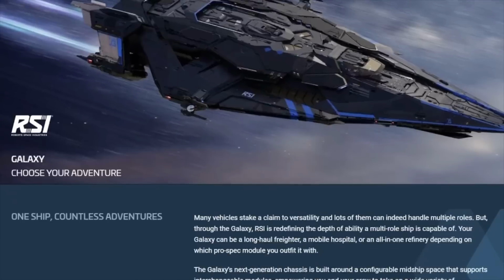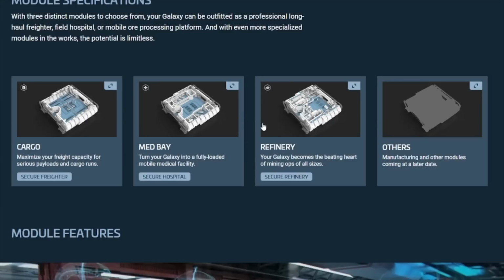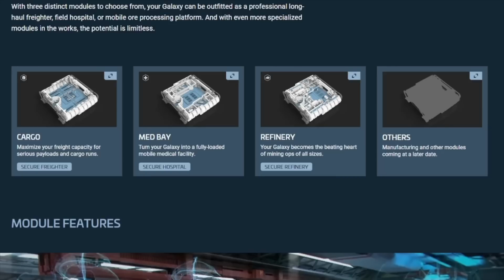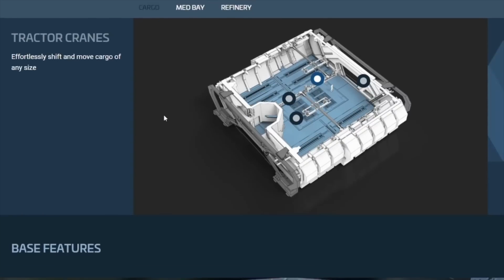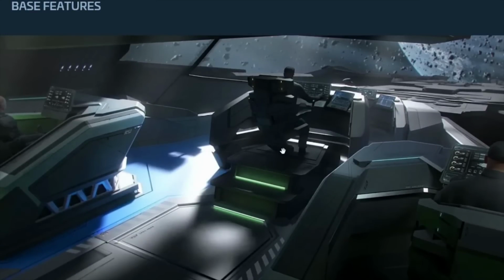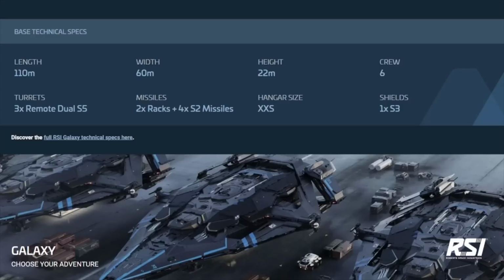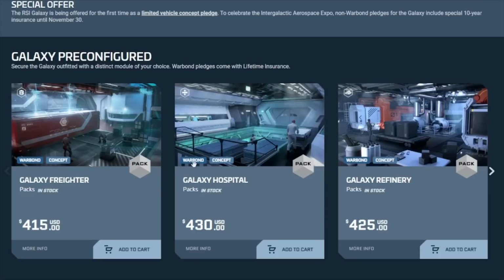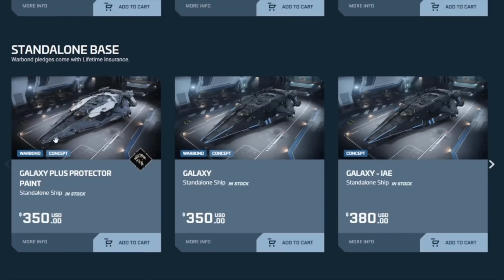RSI Galaxy - Expensive but Worth It ? Star Citizen